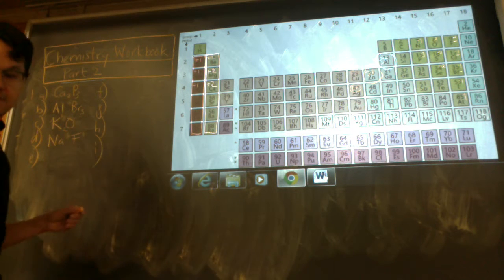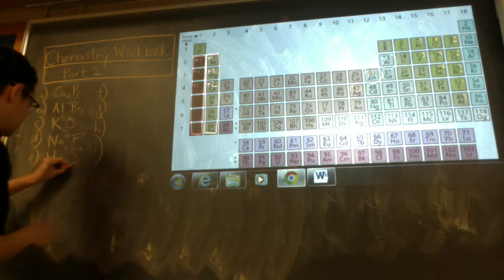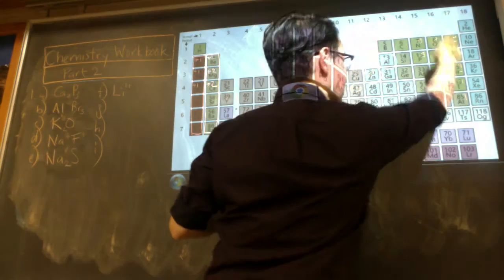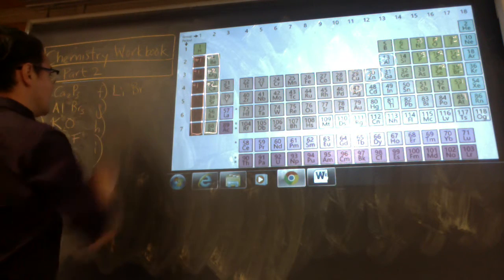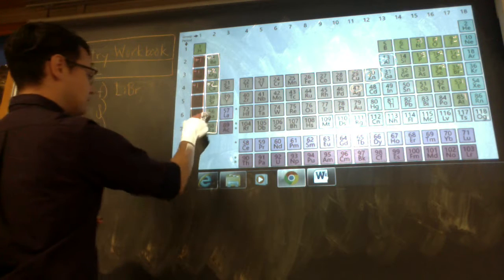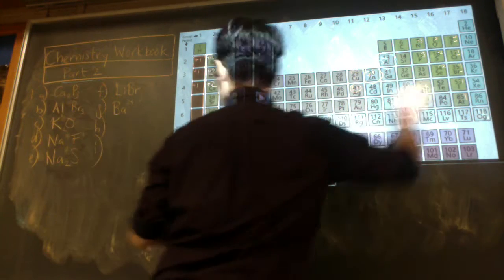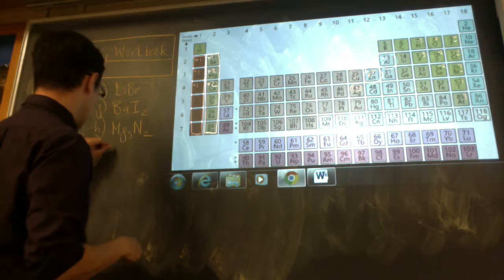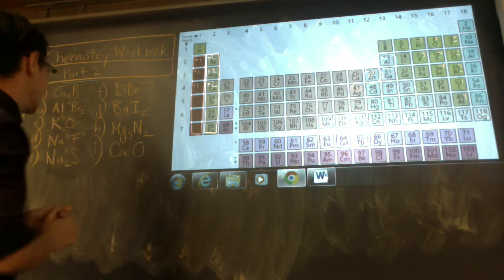Chemistry Workbook Part 2b